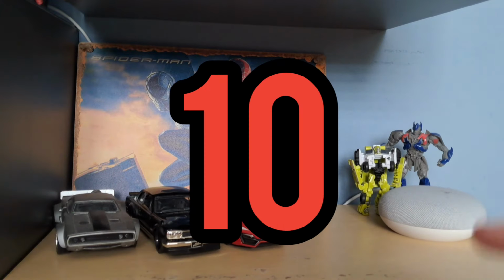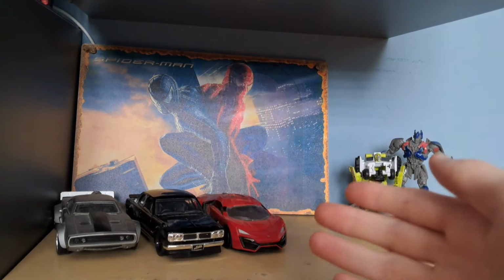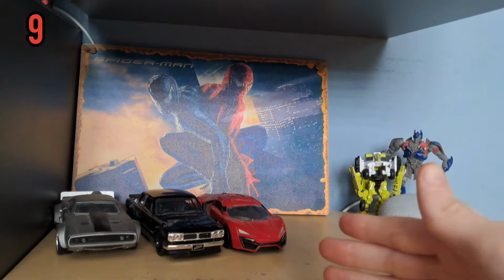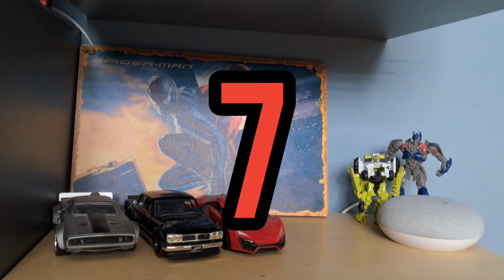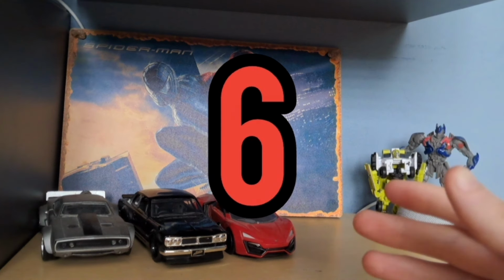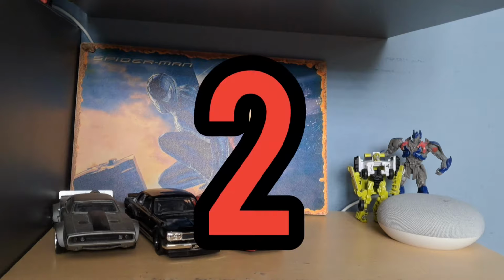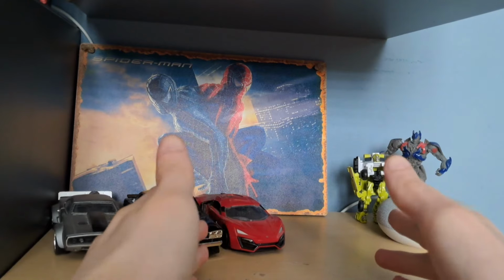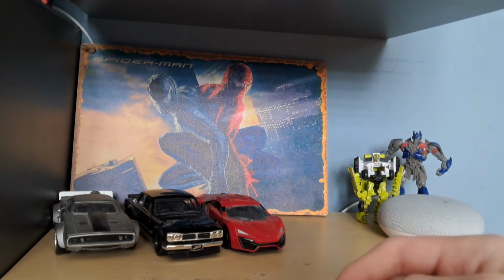My Top 10 Transformers Studio Series Figures That Should Be Re-released!!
I Give my Top 10 On which studio series figure I think should be re-released or have a re-issue